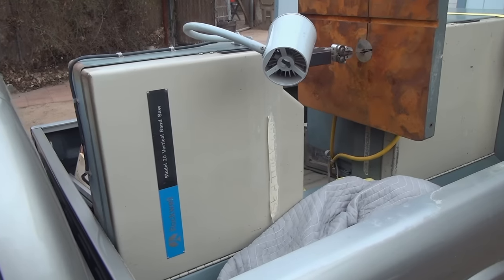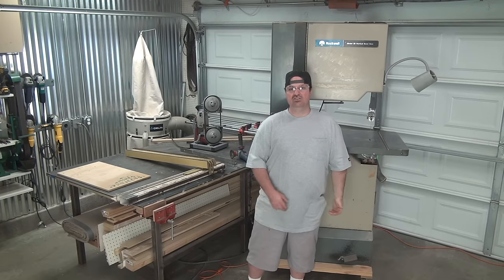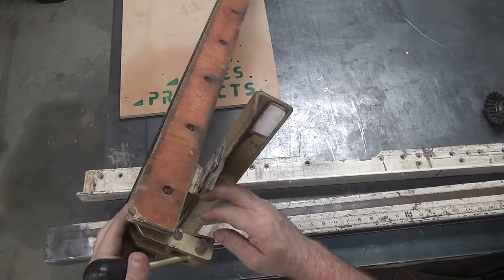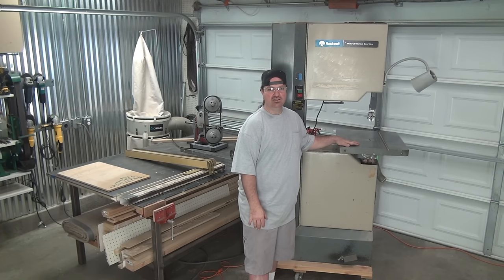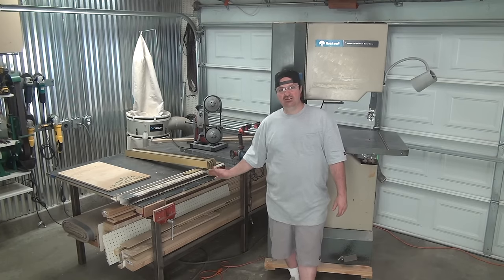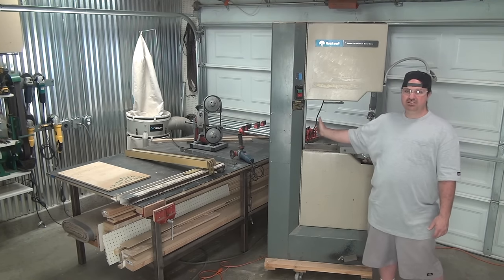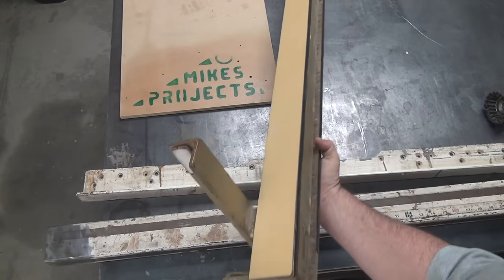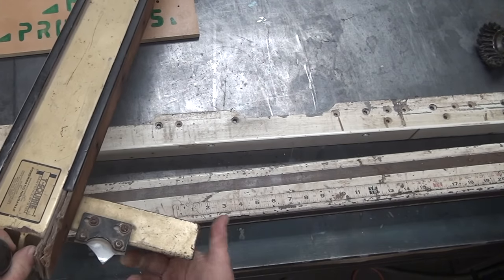Installing a Biesemeyer Fence on a BandSaw & Make a Table Extension Wing Part 1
I  restored & installing a Biesemeyer Fence on a 20" BandSaw.  I built a table extension wing near the throat of the saw.  This fence is in need of a restoration, It was previously used on a table saw set up just to run dados so the rails were already cut short when I got it for $75. This should work nicely on the 20" band saw I just recently tuned in & since it needs a resaw fence & I cant afford a new $400 bandsaw fence, I can probably make this work better than the cheap aftermarket crap available today, right? I think so! At least I'll try to make it a good working fence since its what I have to work with.

The project begins at 2:21, This is part one of two.

Heres are the video links from the day I purchased this 20" Bandsaw & the other part from when I first tested the motor to see if it worked after getting it home.
Then the part when I refurbished the saw, removed the rust from the top & got it dialed in.